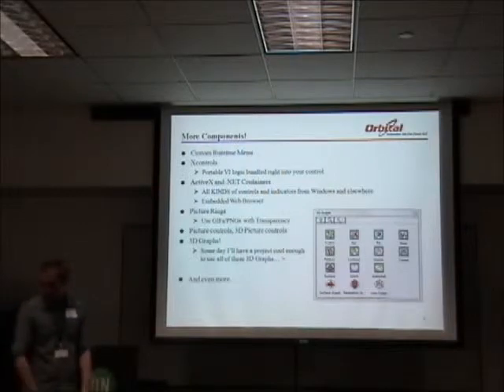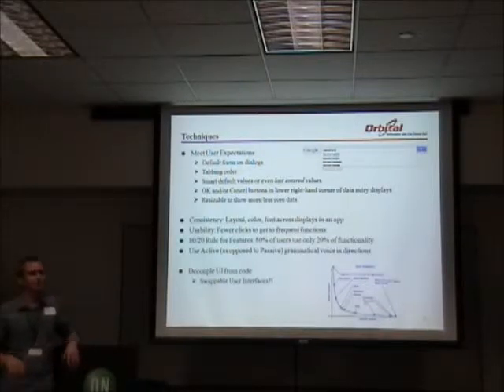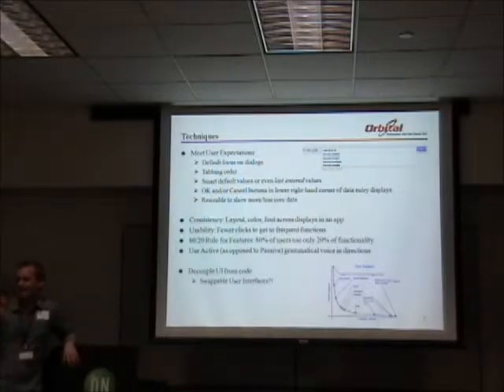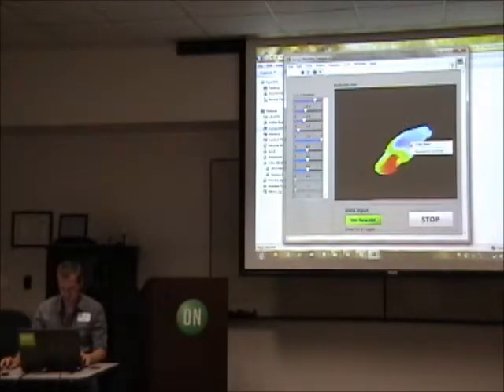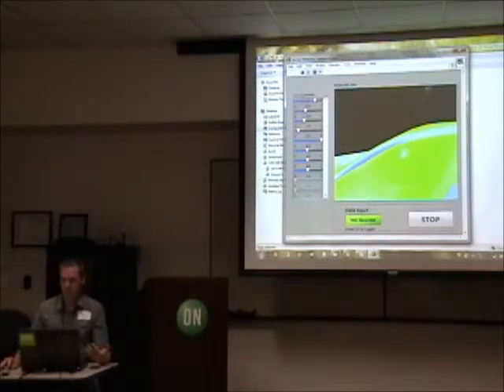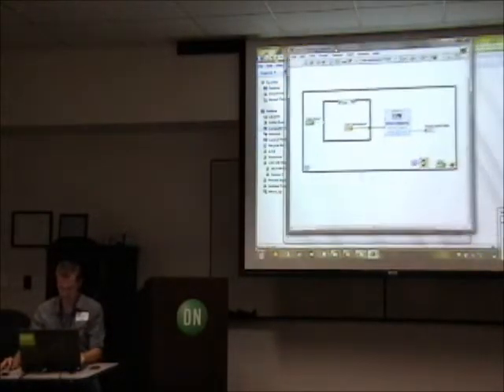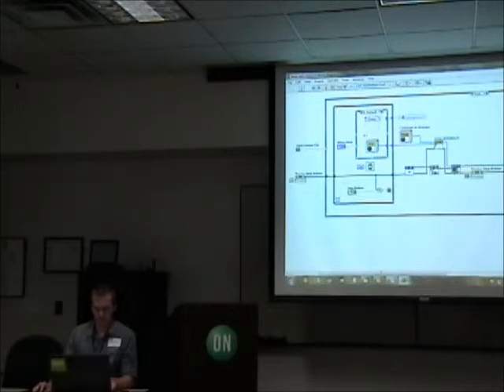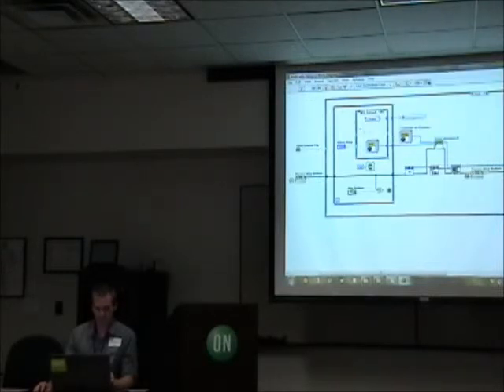GUI Component and Techniques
Presentation given by Ryan Griffin at the 2013 Phoenix CLD Summit on how to create responsive and dynamic GUIs in LabVIEW.